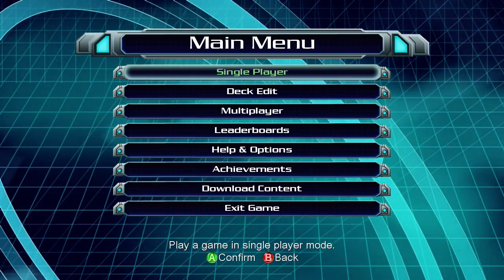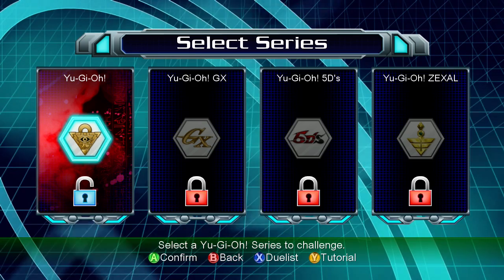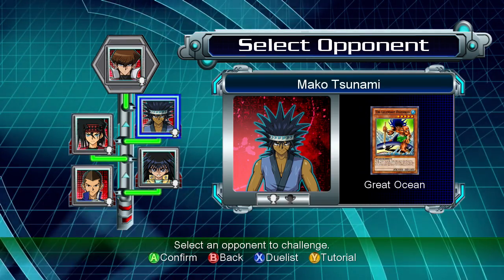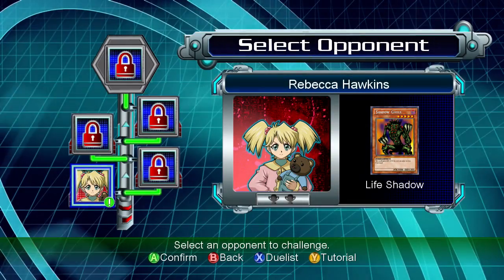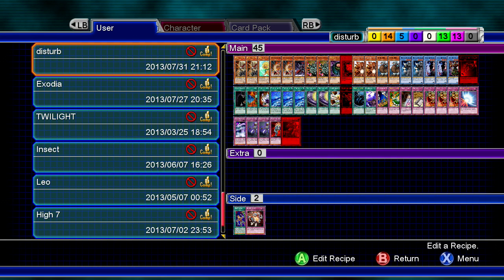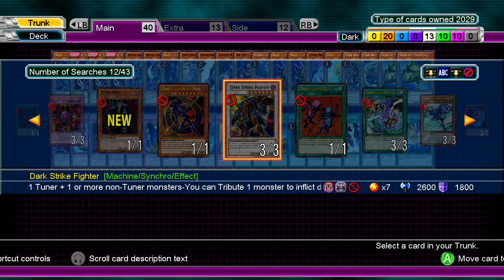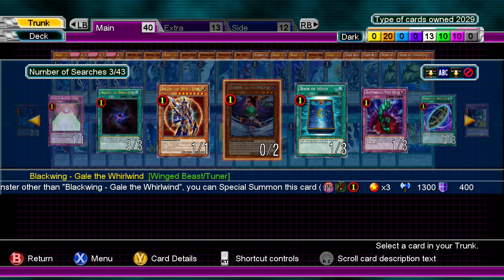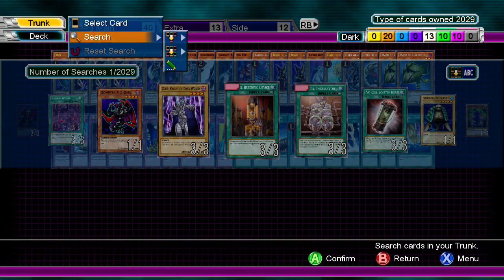Yu-Gi-Oh - MD (Millennium Duels) Walkthrough Today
What is Yugioh MD ? Millennium Duels for the xbox 360

Details : $9.99 on xbox 360
Single Player : Can duel all characters for all 4 generations.
(Yugioh, Yugioh GX, Yugioh 5d's and Yugioh Zexal)

Banned Card List : Watch the video to see changes that have been made.

Yugioh 5ds,
Yugioh,
Yugioh Decade Duels
Yugioh Online,
Yugion Online Xbox 360,
Yugioh 5ds Online,
Yugioh Multiplayer,
Yugioh Online Single Match,
Today,
This Week,
This Year,
This Month,